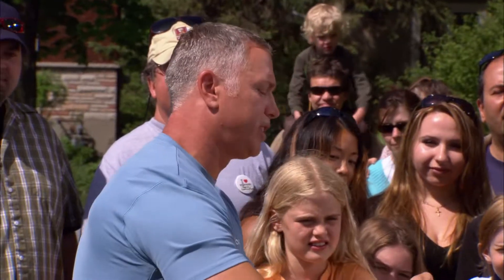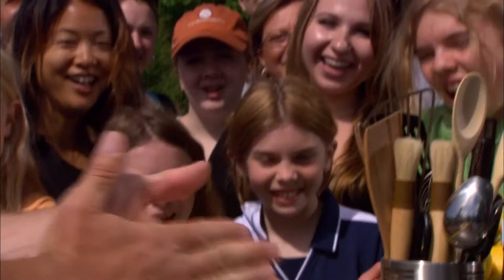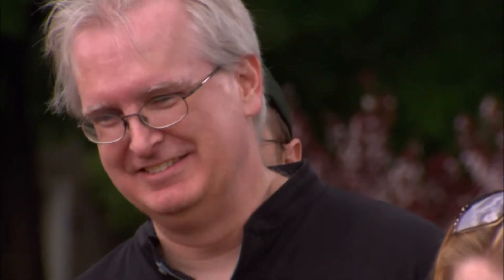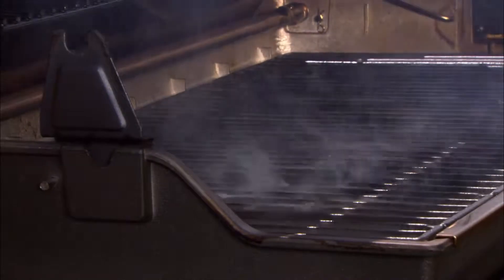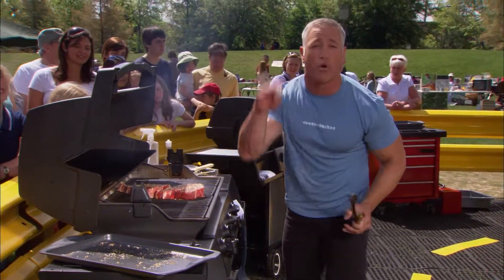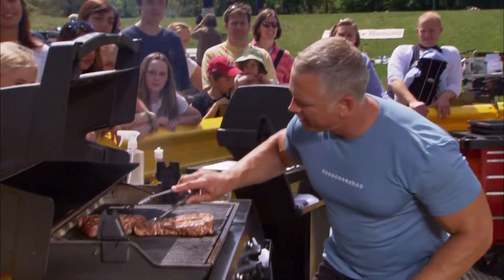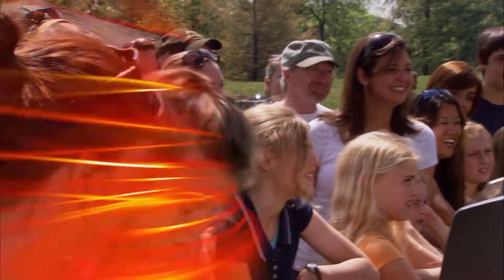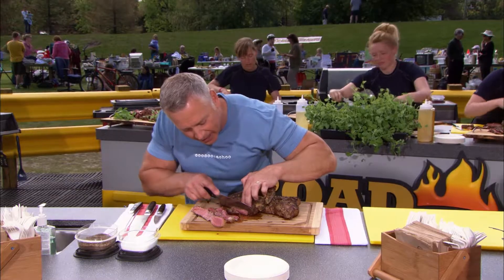The BEST Grilled Porterhouse Steak Recipe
- How to cook a porterhouse steak and a DIY steak spice recipe.